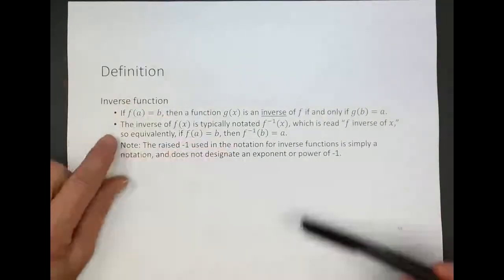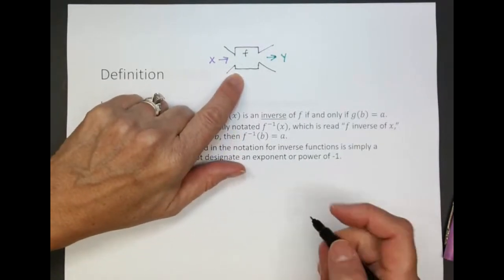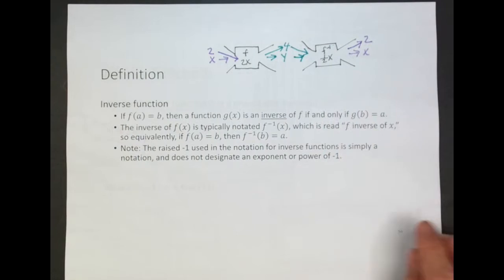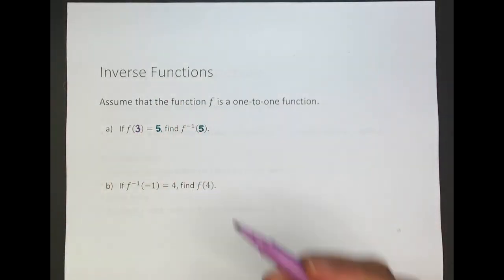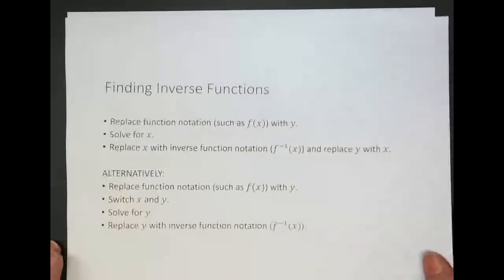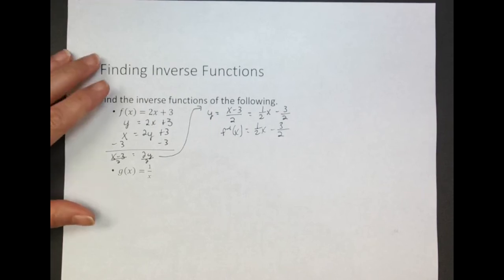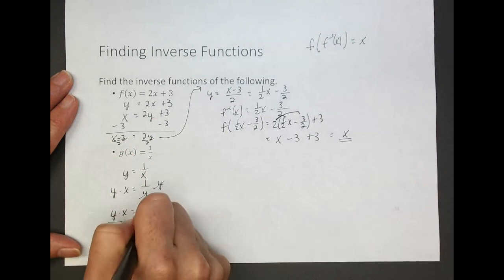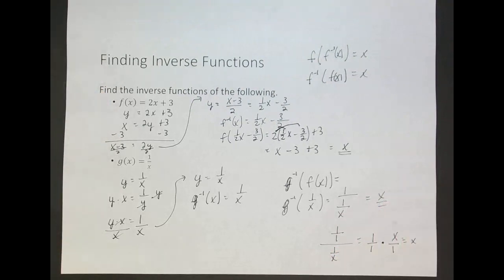Section 1.6 - Inverse Functions